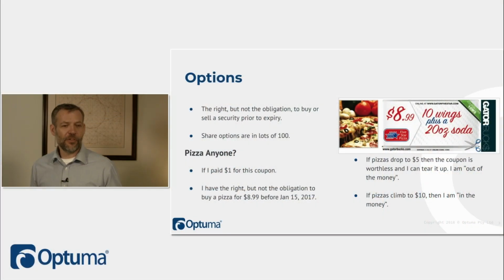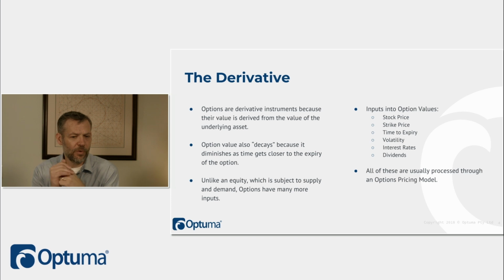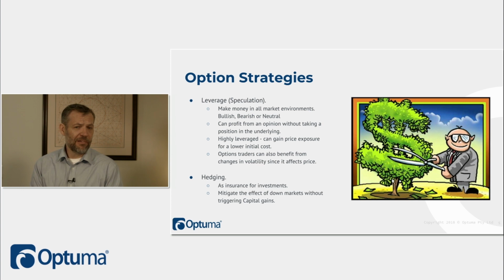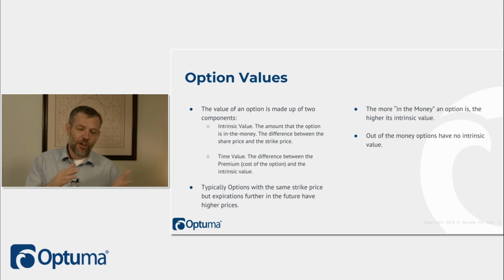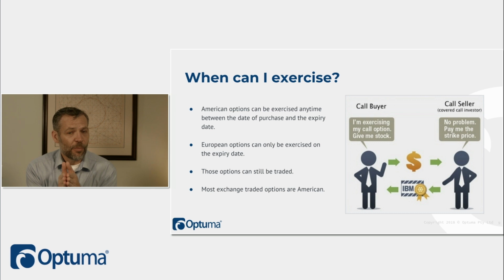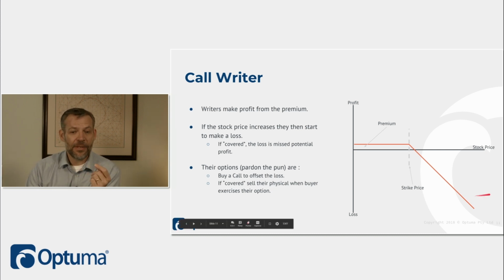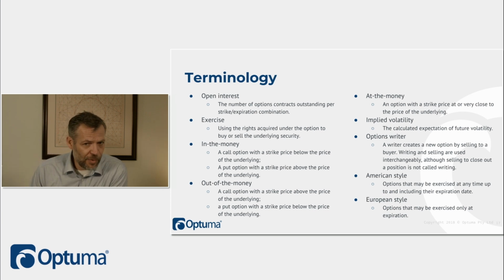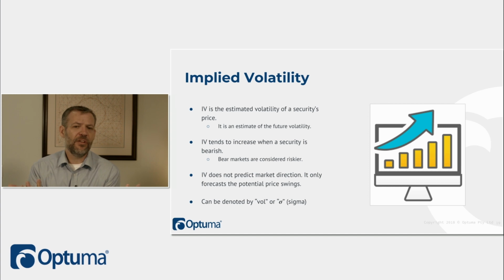Options | Optuma CMT Level 1 Chapter 28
In this video, Mathew covers CMT Level 1 Chapter 28 - Options.